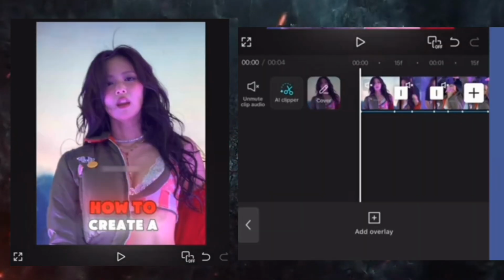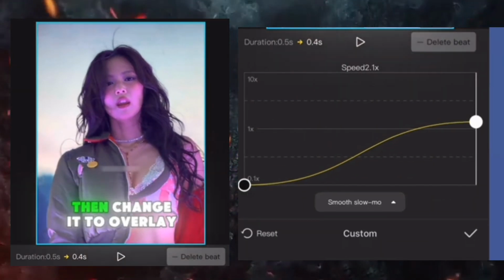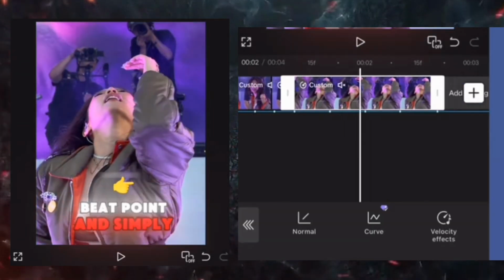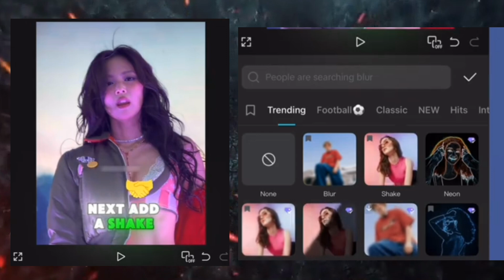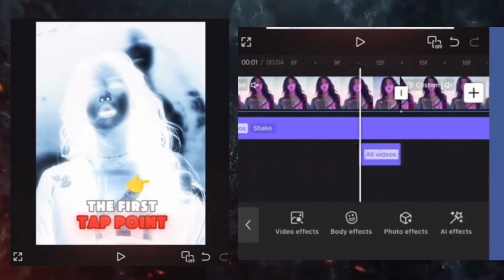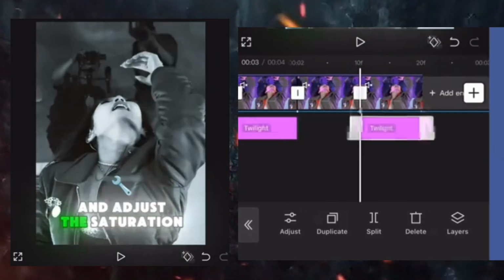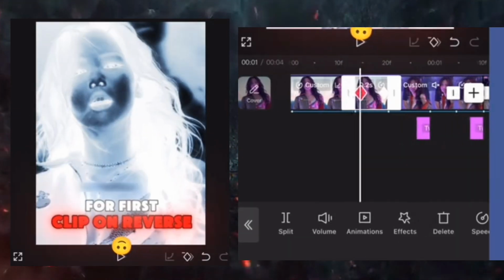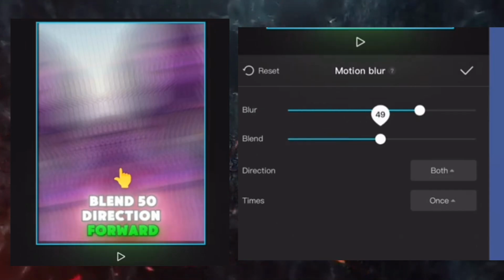New Motagem Guerreiro Edit Trend Tutorial on CapCut [ Advanced Method]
Learn how to create the latest Trending Motagem Guerreiro Edit using CapCut! This step-by-step tutorial covers smooth transitions, velocity, cinematic effects, keyframes, and colour grading to help you make viral edits. Perfect for beginners and advanced editors.